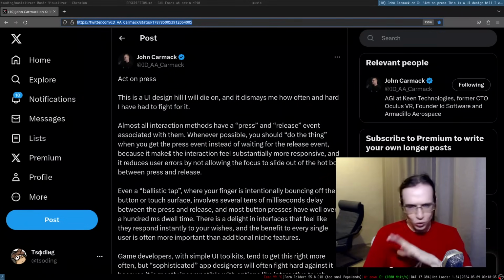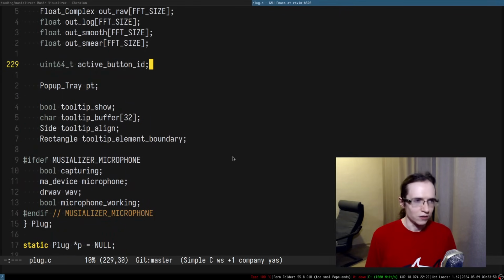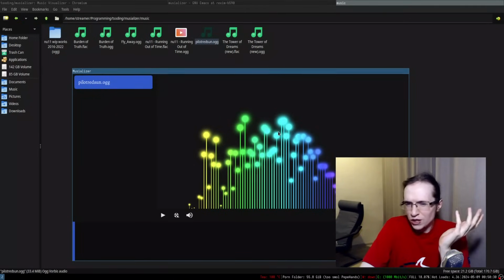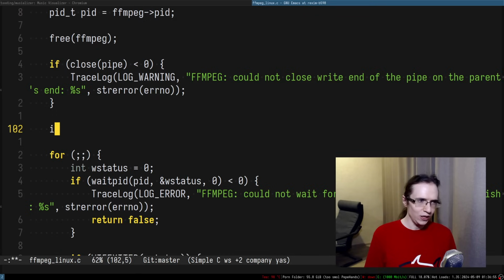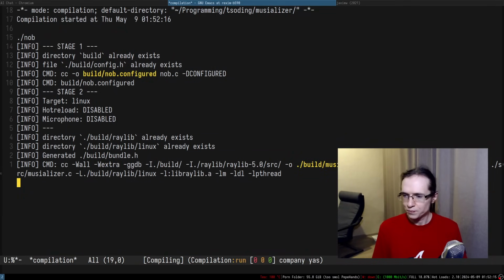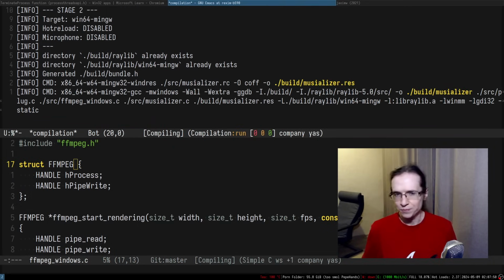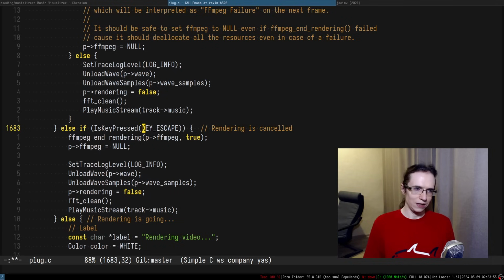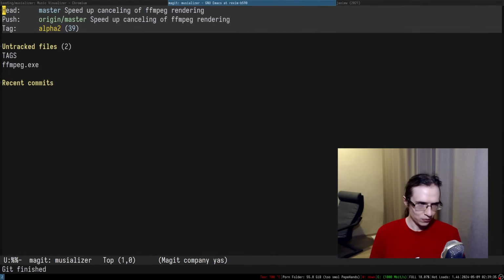Is John Carmack Right about UI?!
Enable CC for Twitch Chat

Support:
- BTC: bc1qj820dmeazpeq5pjn89mlh9lhws7ghs9v34x9v9